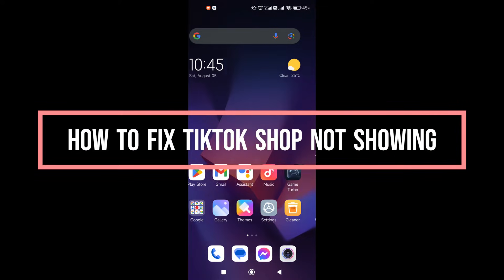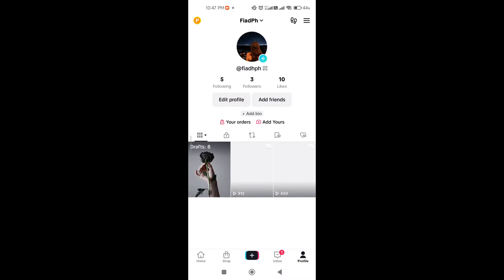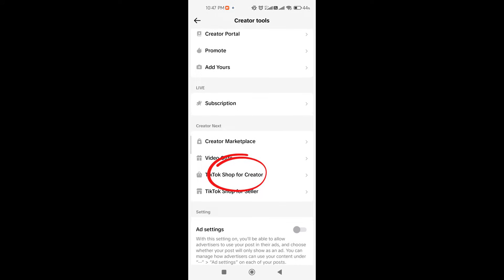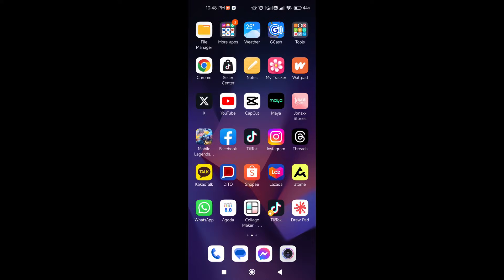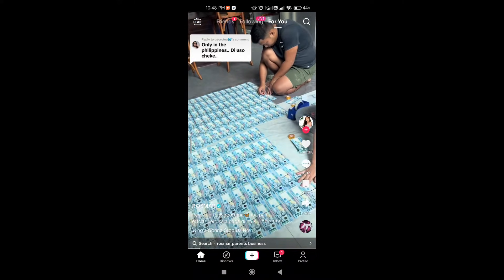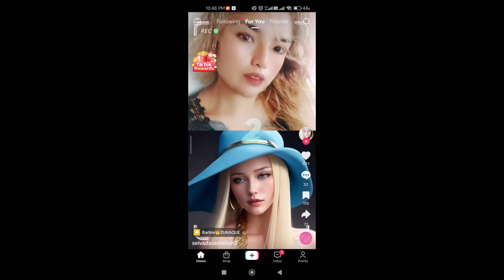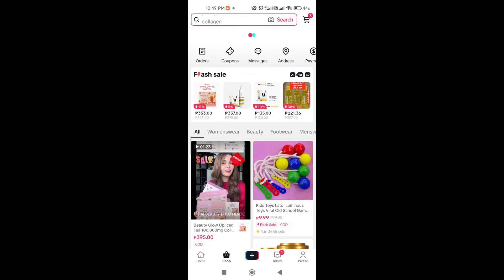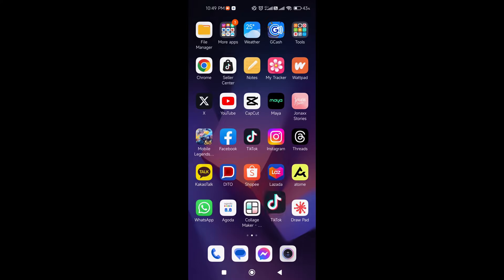How to fix TikTok Shop Not Showing (Best Method)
How to Create Tiktok Shop || Tiktok Shop Tutorial (Full Guide)

If TikTok Shop Not Showing is preventing you from creating or editing videos, then this video is for you! We're going to share with you the best method for fixing TikTok Shop Not Showing, and by the end of the video, you should be able to solve the problem! So don't hesitate, watch the video now and get started fixing your TikTok Shop!
How to fix TikTok Shop Not Showing